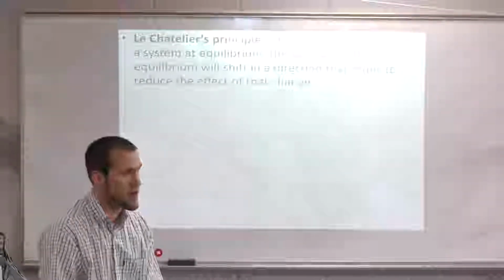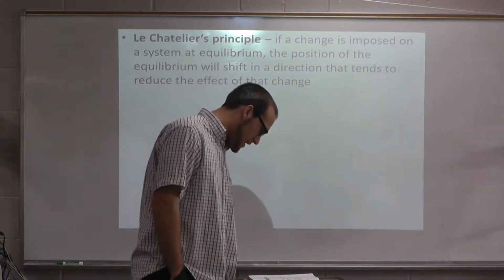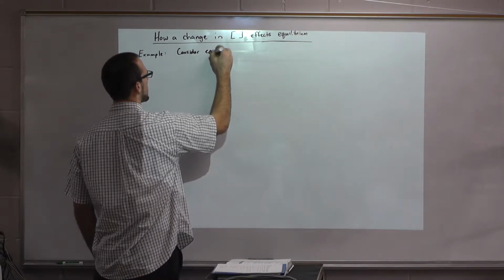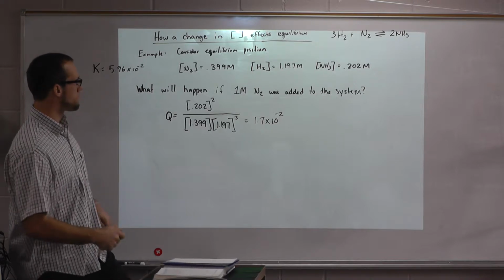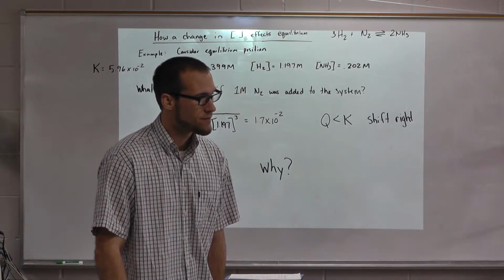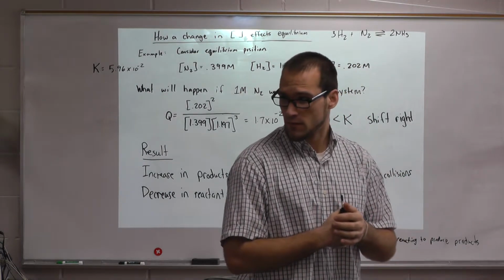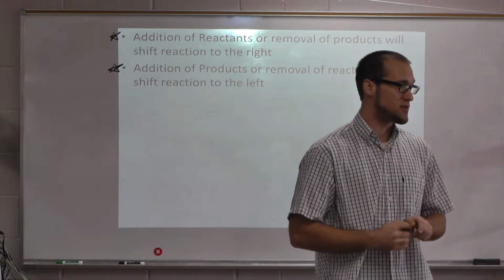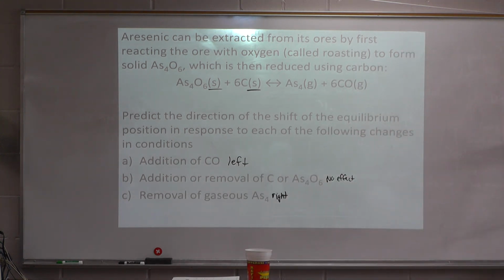13.7 Pt1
Advanced Chemistry